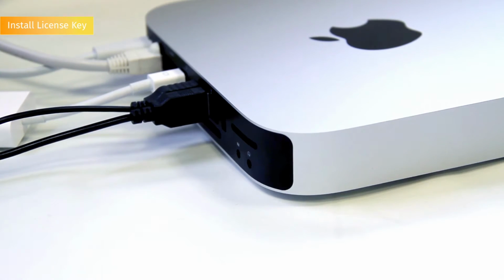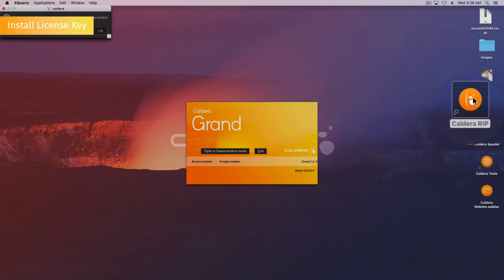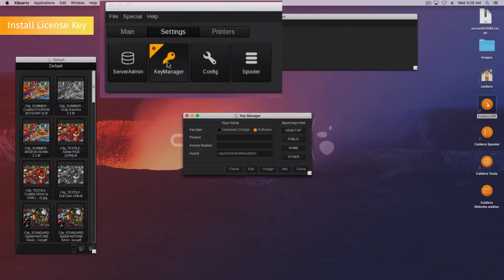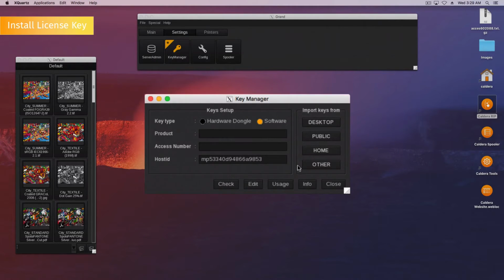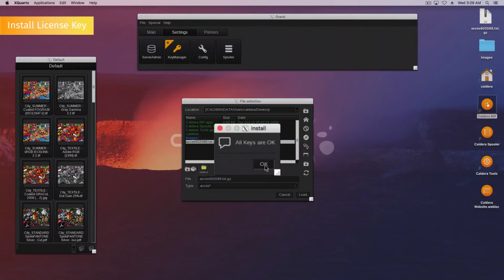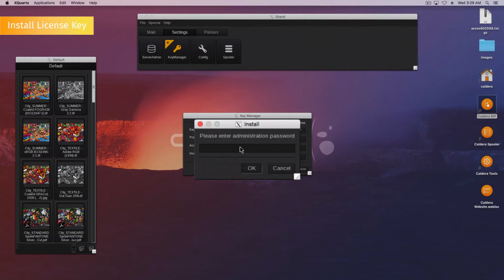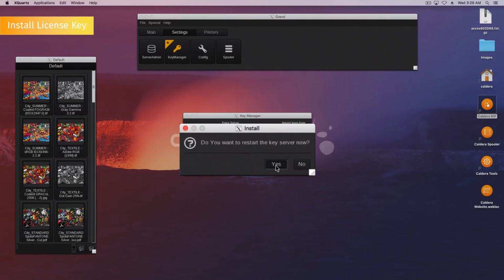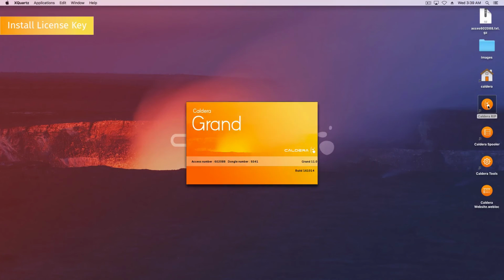Tutorials RIP SOFTWARE : HowTo Install a License Key on Version 11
In this video we are going to see how to install the License Key on Version 11.

For any help with our software, be sure to visit our Knowledge center